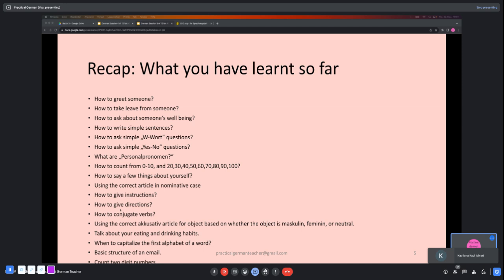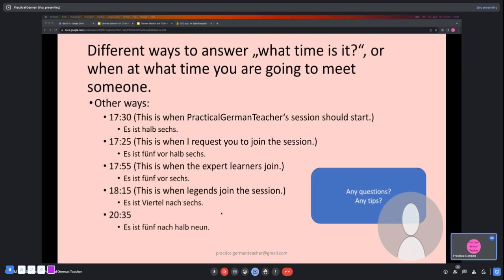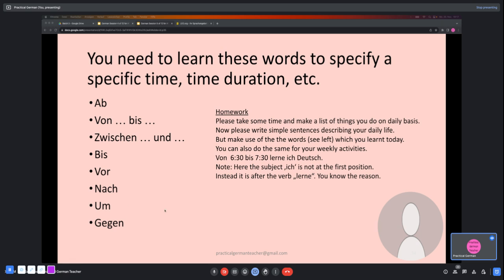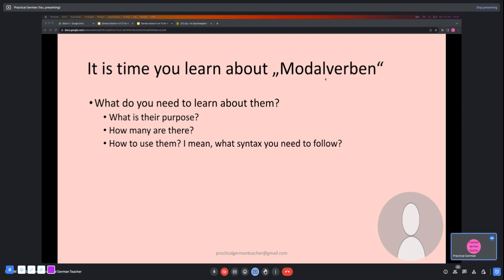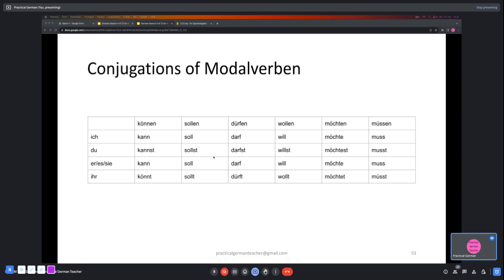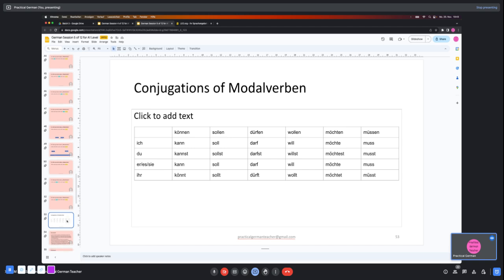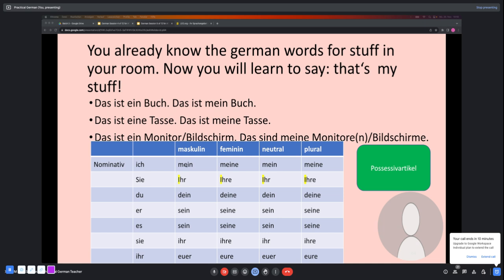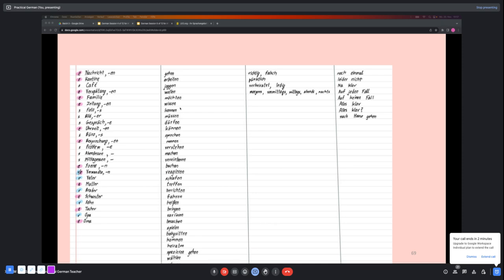Recorded Content from German A1 Level's Session 5 of 12 for 3rd Batch.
Welcome to the fifth session of our twelve-part complimentary course for German language learners at the A1 level. This video is a recording of the live session, featuring audio for an immersive learning experience. In this session, we dive into various topics, including asking and answering about time, pronunciation tips for verbs ending in "-r" or "-er," the introduction of "Modalverben," possessive articles, apologies, and more.

Topics covered in this session:

1. **Recap of Previous Sessions:**
   - Briefly revisit key points covered in previous sessions to reinforce your learning.

2. **Different Ways to Ask and Answer "What Time is it?":**
   - Explore diverse ways to inquire about the time and respond when discussing meeting schedules.

3. **Pronunciation Tips for Verbs Ending in "-r" or "-er":**
   - Learn how to confidently pronounce verbs with endings like "-r" or "-er" in German.

4. **Introduction to "Modalverben" (Modal Verbs):**
   - Familiarize yourself with modal verbs, essential for expressing ability, necessity, and more.

5. **Words for Specifying Time and Duration:**
   - Expand your vocabulary with words that help specify time, duration, and related concepts.

6. **Apologies and Reactions:**
   - Understand how to apologize in German and learn appropriate reactions to apologies.

7. **Possessive Articles - "That's My Stuff!":**
   - Dive into the use of possessive articles to express ownership, such as saying "That's my stuff!"

8. **Homework Submission Format:**
   - Receive guidance on the preferred format for submitting homework via email.

9. **Q&A Session:**
   - A dedicated slot for answering questions from participants, providing additional clarity on various topics.

This session is designed to enhance your A1-level proficiency in German, covering a range of practical language skills. Whether you're a beginner or looking to reinforce your A1-level skills, this recording is a valuable resource.

We look forward to assisting you on your A1 German language journey!